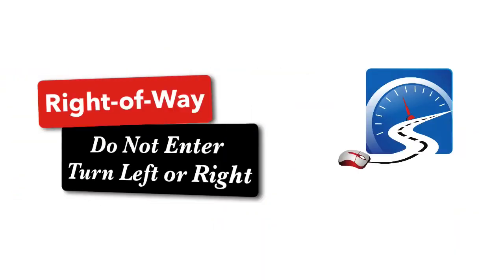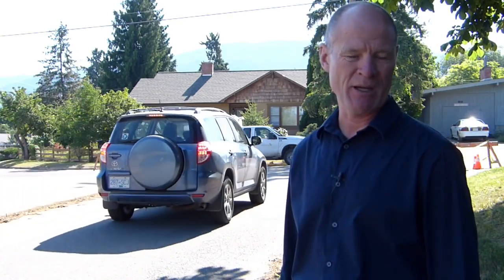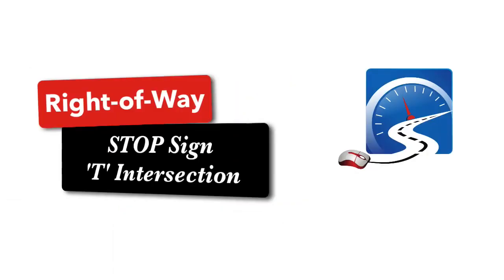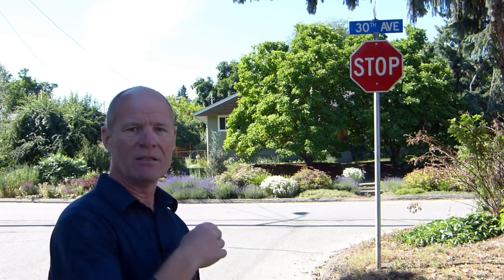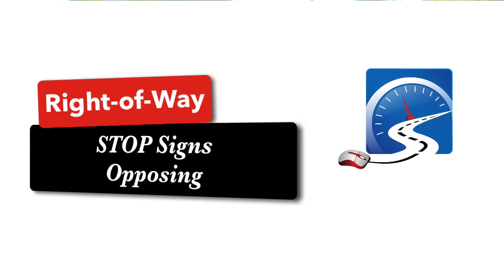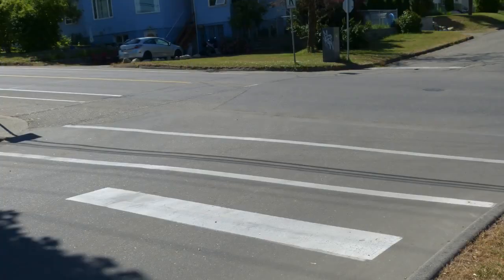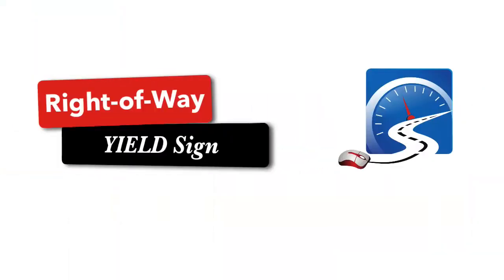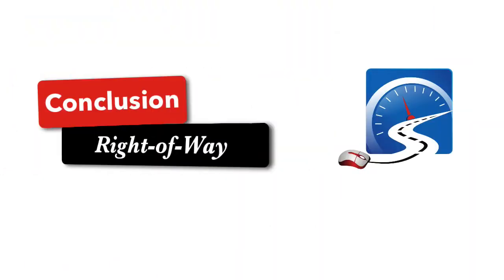Right of Way and Give Way